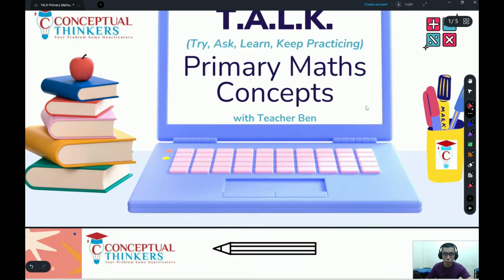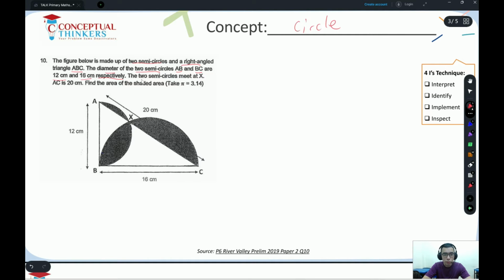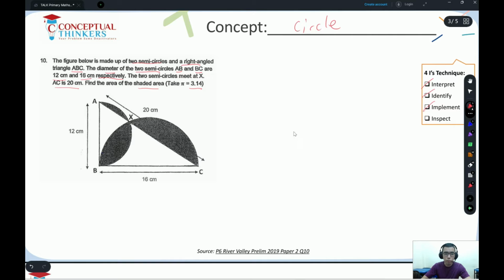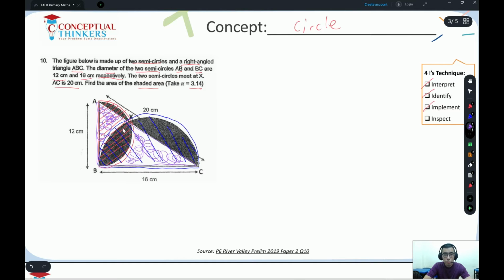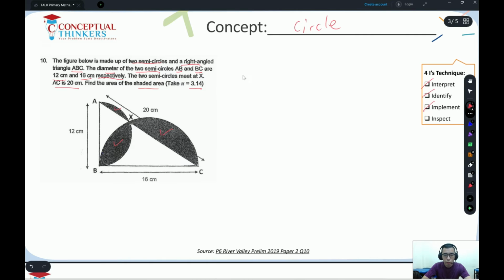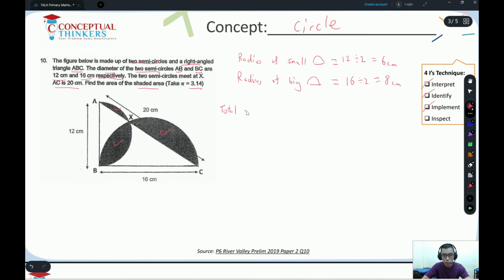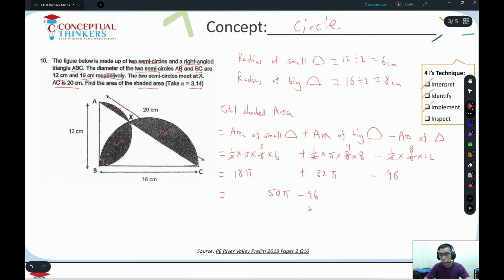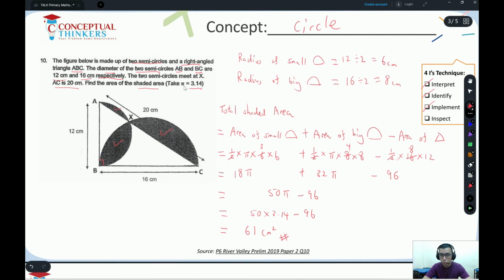P6 River Valley Prelim 2019 P2 Q10 - TALK Primary Maths Concepts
Video Question: P6 River Valley Prelim 2019 Paper 2 Q10

The figure below is made up of two semi-circles and a right-angled triangle ABC. The diameter of the two semi-circles AB and BC are 12cm and 16cm respectively. The two semi-circles meet at X. AC is 20cm. Find the area of the shaded area. (Take pi = 3.14)

Ans: 61cm^2